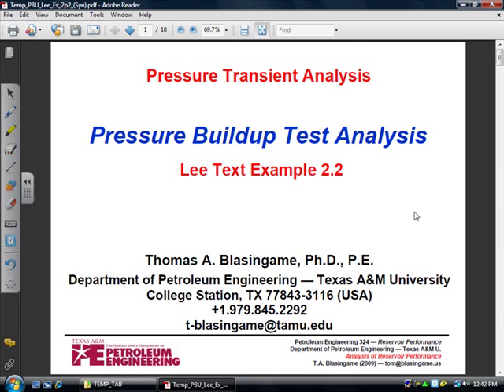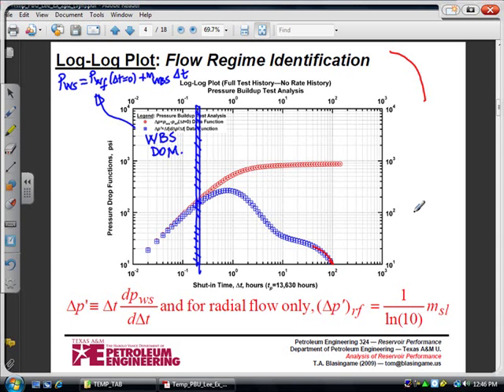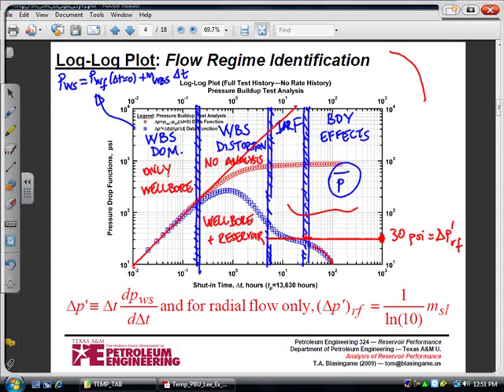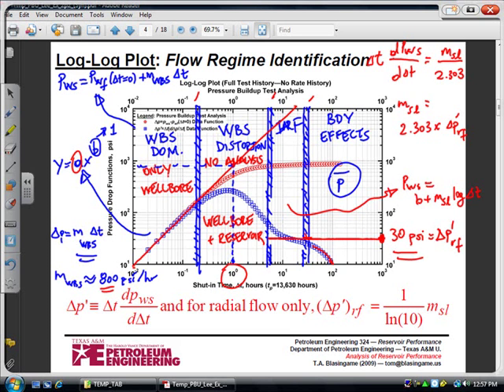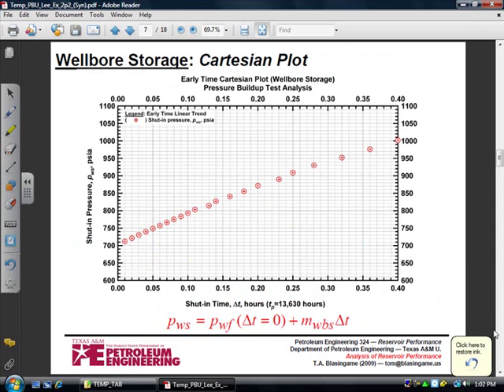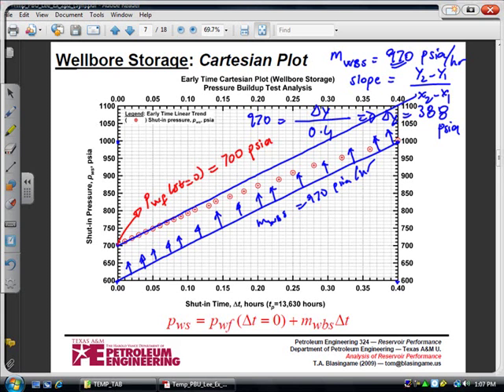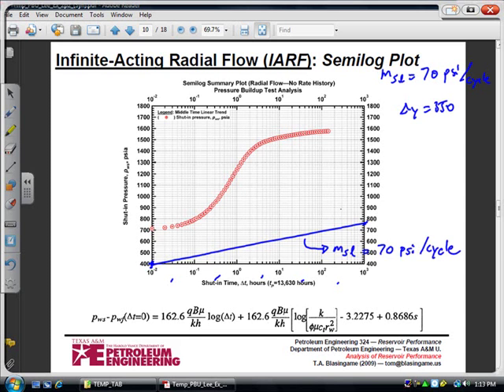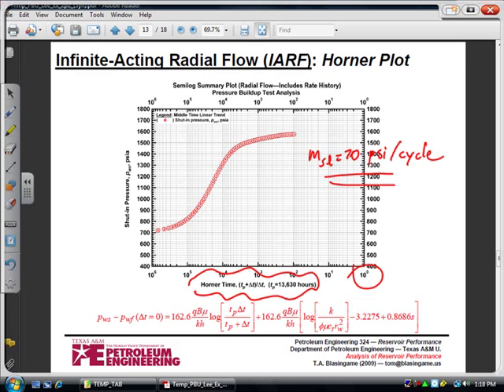Pressure Build up test analysis part 2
Pressure transient analysis: Pressure build up test analysis.
Lee text Example 2.2 part 2

Log log plot: Flow regime identification

Thomas A. Blasingame, Ph.D.,  P.E.

Petroleum Engineering series. Reservoir Engineering